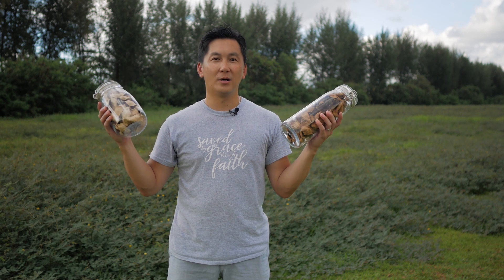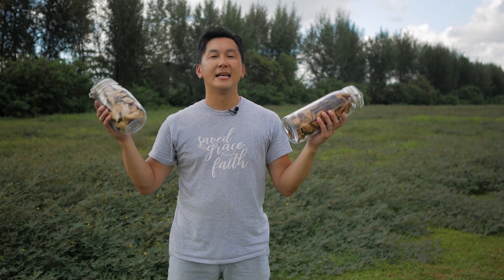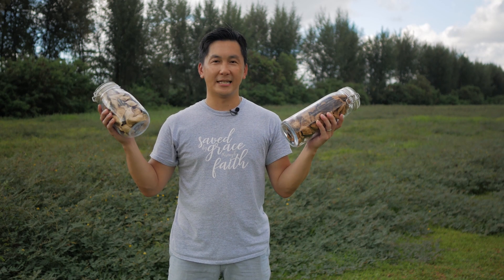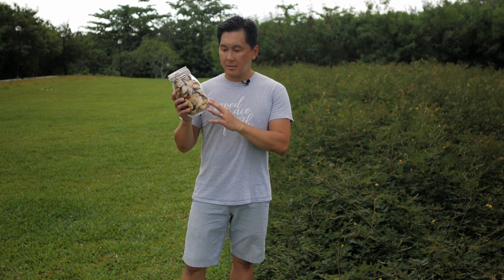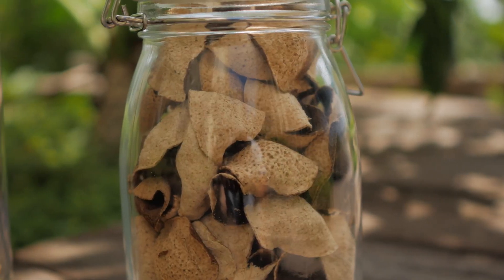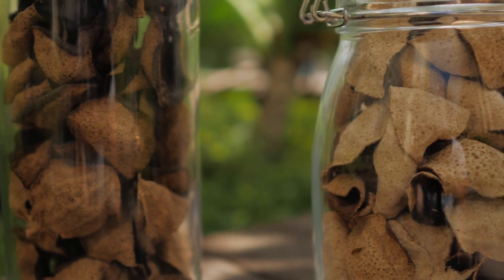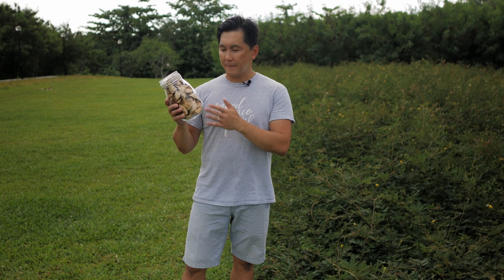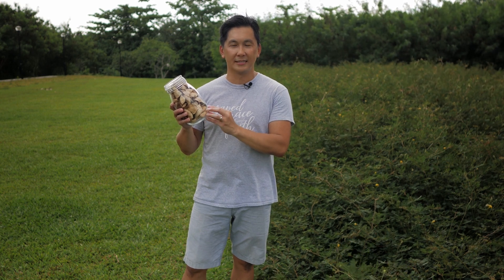Why must know this Amazing Mandarin Peel? || 果皮 (Part 1)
In this episode we will talk about the benefits of dried mandarin peel called 果皮 in Chinese.  Why must you know this amazing peel?  It is a great source of nutrient as well as help fight bacteria and viruses.

- My go to Gift Shop for all Holiday presents:

- Like to contribute to translating the episodes into other
  languages? Use the following link.  Much Thx!

Let us know if you wish to see a certain recipe on future episodes. Leave us a Comment on what you think.